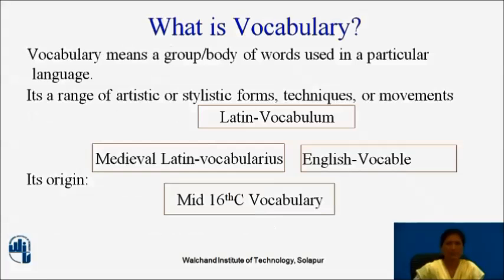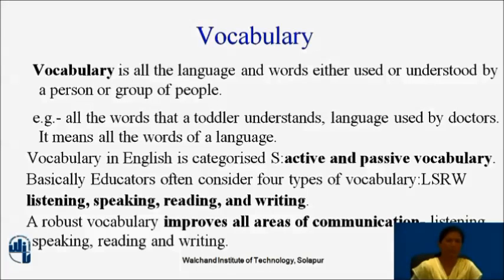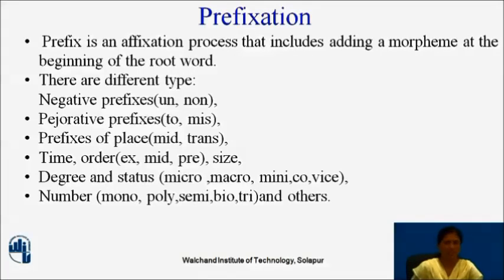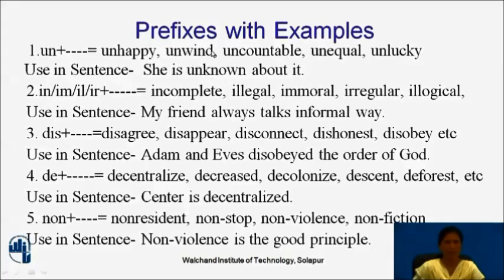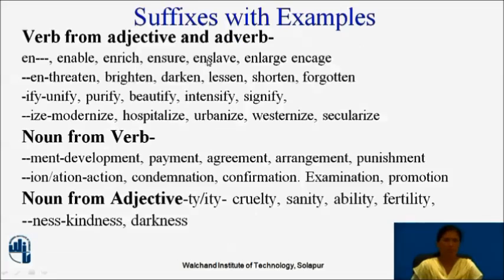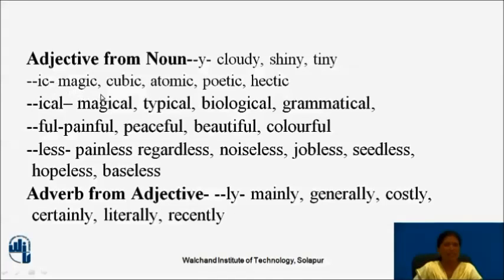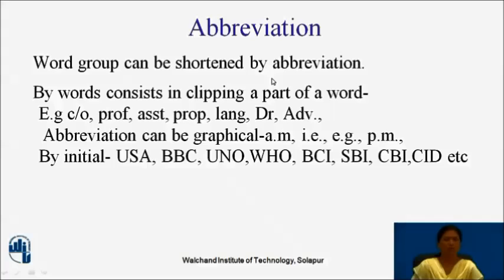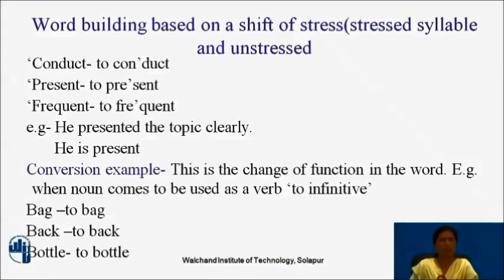Vocabulary a Word Formation